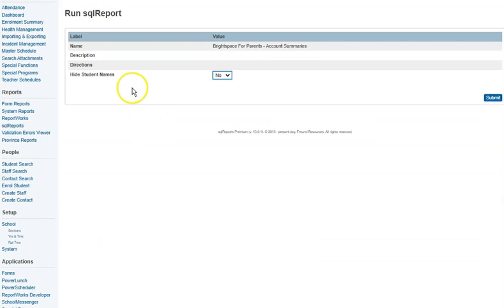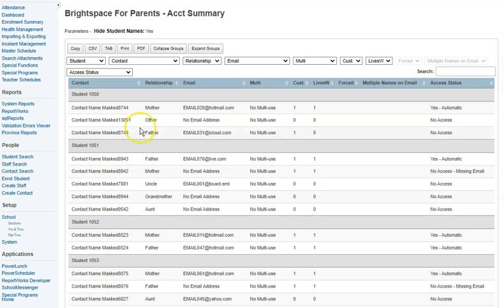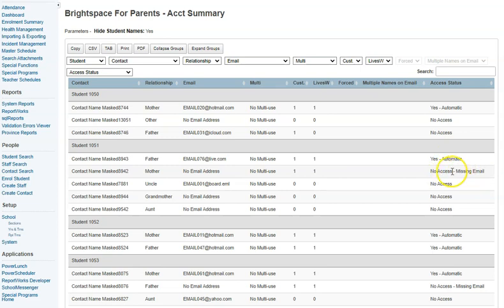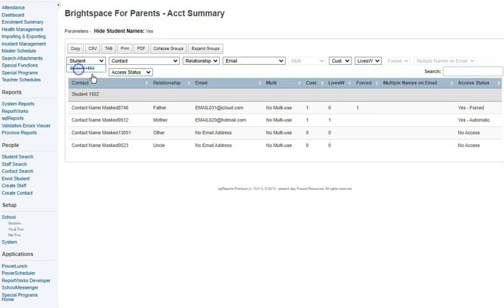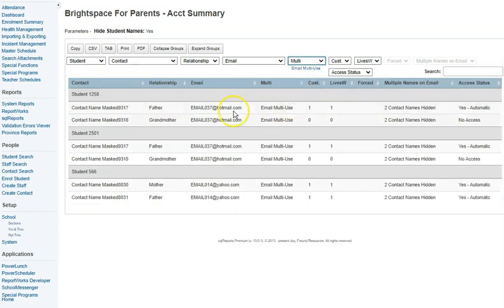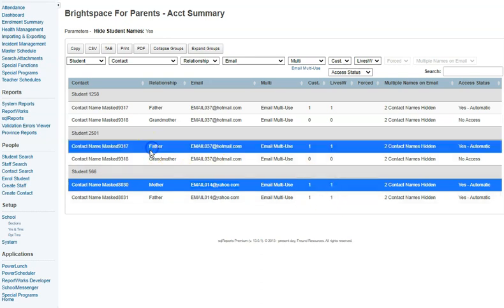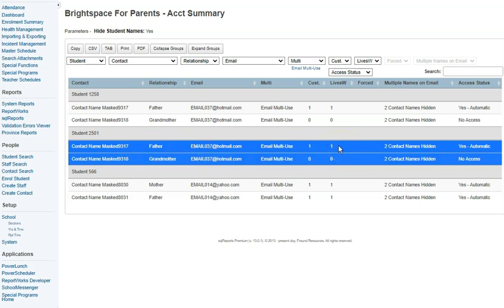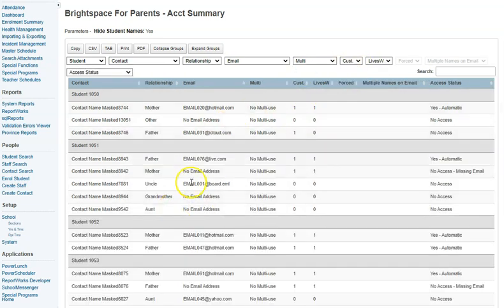PowerSchool Brightspace for Parents Account Status Report